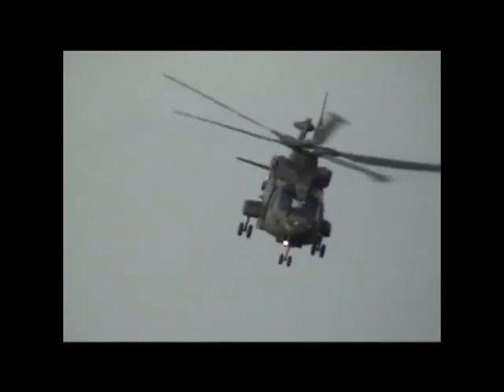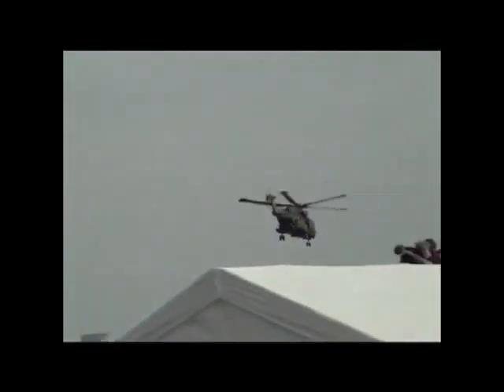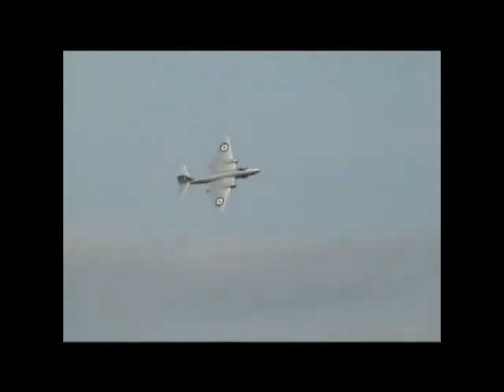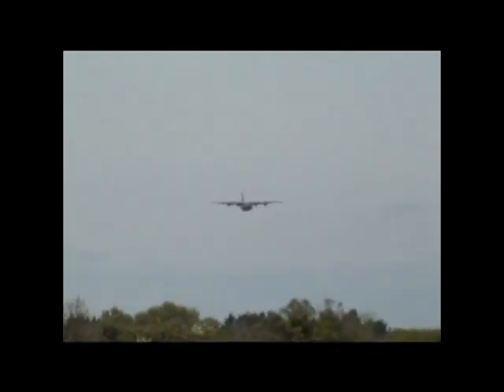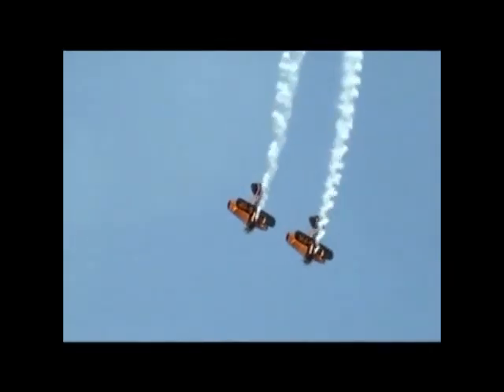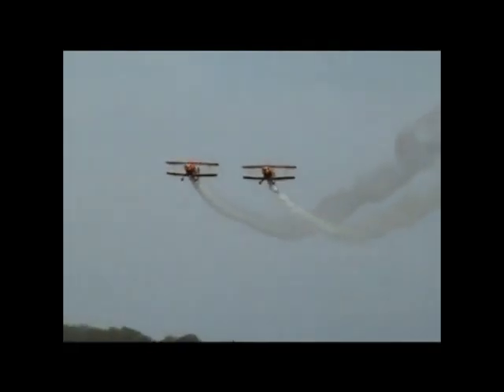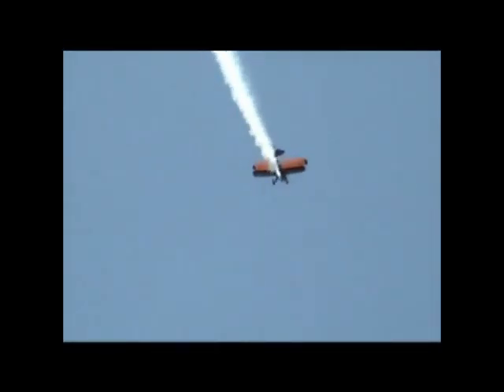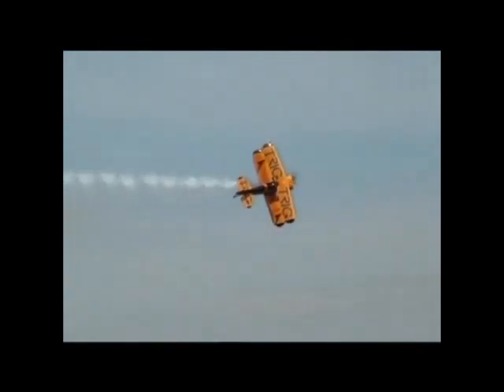Abingdon Air & Country Fayre 2014